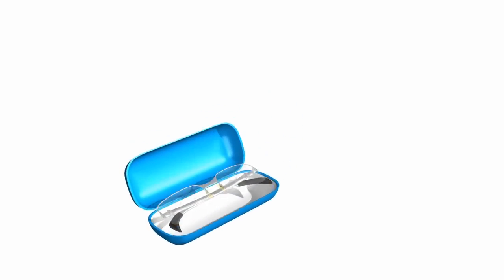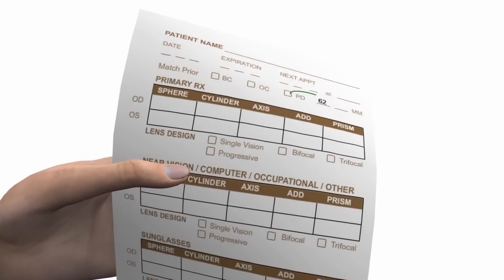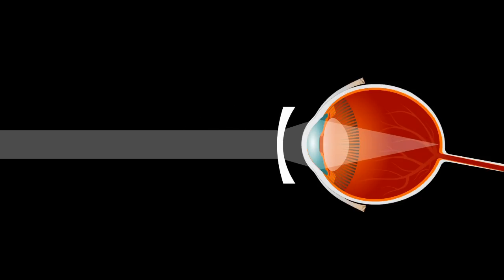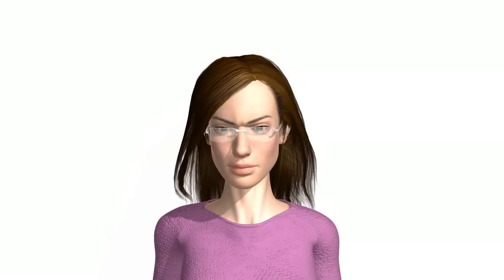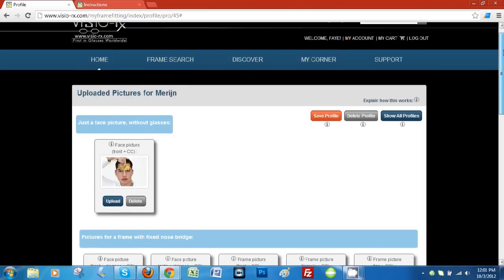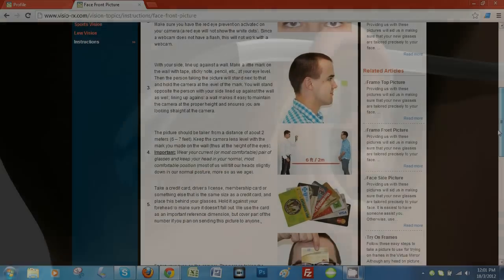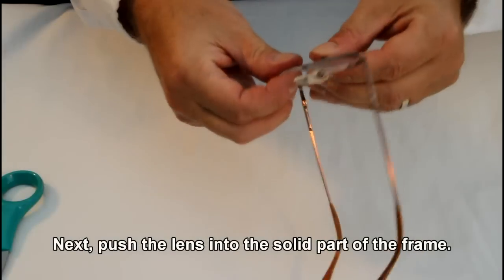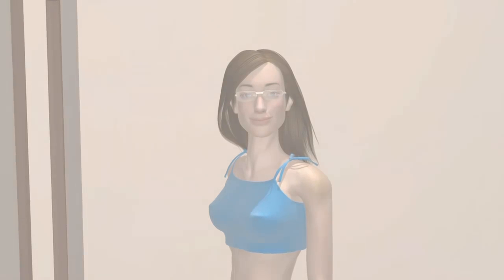Fitting Single Vision Lenses Glasses Correctly - Important for Eye Glasses Bought Online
Lenses need to be placed correctly in a frame. How to do that when eyewear is bought online? See how Visio-Rx tackles this challenge. We have unique ways to measure important values such as fitting height, ensuring that your new glasses fit perfect. Now you can buy glasses online and be assured the lenses are fitted as if an optician had measured these in person.

When buying eyewear online, you may want to pay special attention to the vertical fitting height measurement. Not many optical websites can do this (even though they may say they do, they have no tools to measure this online).

Video text transcript:

Your new glasses are on their way. But how do you know these have been fitted correctly? For the lenses, there are 2 dimensions that are very important. One is your PD, or pupillary distance. The other measurement is the fitting height.

How are these measurement obtained? If you are lucky, your eye doctor has noted your PD on your prescription.

Measuring the fitting height is a different cup of tea. Easy to do in person by an optician.

Why are fitting height and PD so important? Lenses have a focal point, and optimal vision only occurs when the lens optical center is right in front of your pupil. If the lens optical center is not in front of your pupil, you will be looking through a different area of the lens. A prism effect will occur, resulting in image shift and blurriness.

You may be wondering why you have not read about the monocular PD and vertical fitting height on other websites. Good question - you should probably ask them. None of the eyewear websites mention this, because they hope you will not notice.
They use averages, which is fine if you're an average person. But how would you know? And why would a shop always measure this?

When buying your glasses on the internet, you want to take advantage of the cost savings. Yet you want to feel confident that your glasses have been fitted correctly.
At visio-rx, we have put a lot of thought into how to fit your glasses as if they were measured by an optician in person. Please follow the instruction for taking a few pictures and we can ensure your lenses are fitted correctly.

Uh oh! The fit of the frame you have selected is not quite right. It is easy to adjust the frame when you fit it in person. How do websites do this? Other websites will simply tell you to see an optician. Something most customers are not too keen on doing with a new pair of glasses that was not bought there.

At visio-rx, we offer you the possibility of uploading a couple of pictures. That will allow us to accurately pre-adjust your chosen frame based on your personal dimensions.

And we have short video's to explain minor adjustments. So when your new glasses are delivered to your doorstep. We want them to fit comfortably the first time you put them on.And we provide you with easy instructions how to double check that the lenses have been fitted properly.

 It is important to us for you to feel secure that you have received a quality pair of glasses, at a great price.